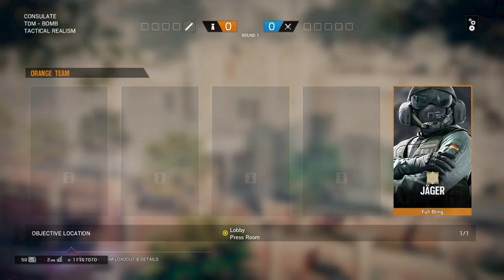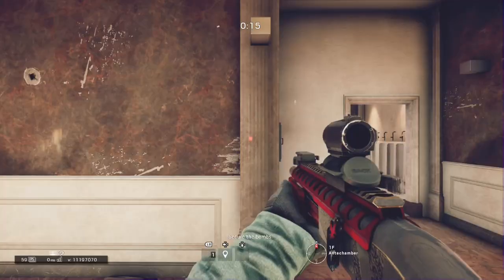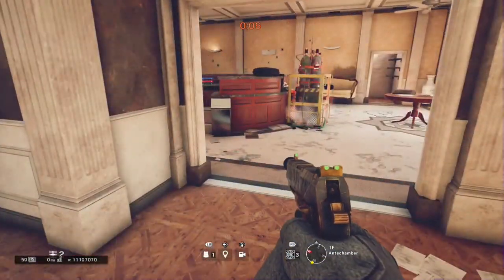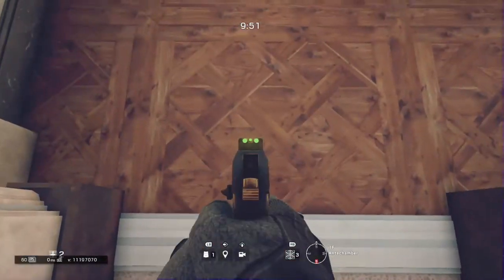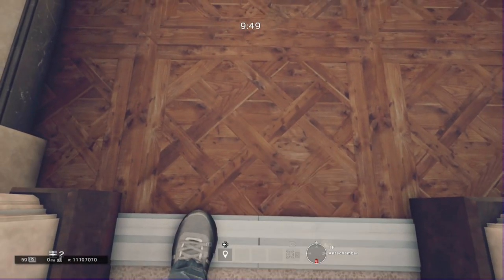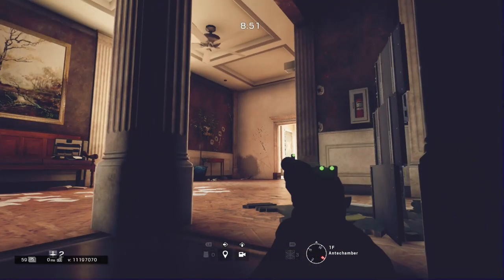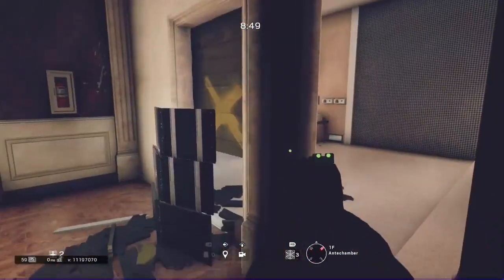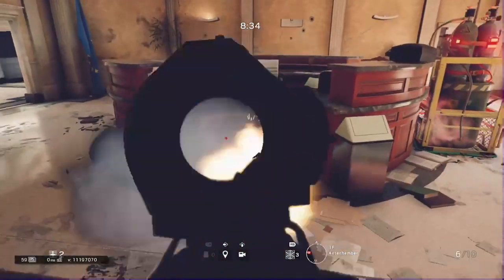Rainbow Six Siege | Solo Wall Breach Tutorial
This solo wall breach method was found by LtRylu. Go check out his channel for some amazing content.
Follow or Add Me!
spookbob
oBlxde
PlayStationNetwork